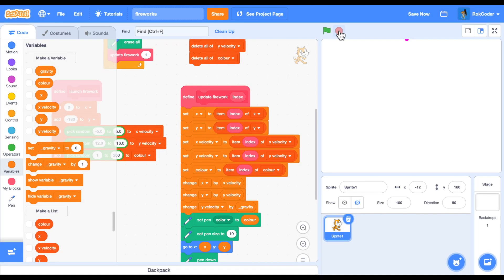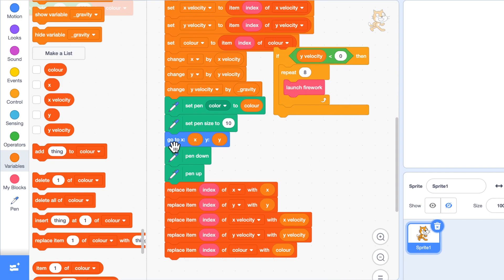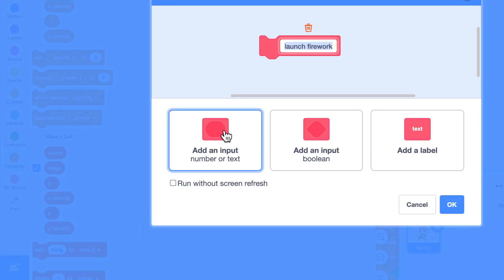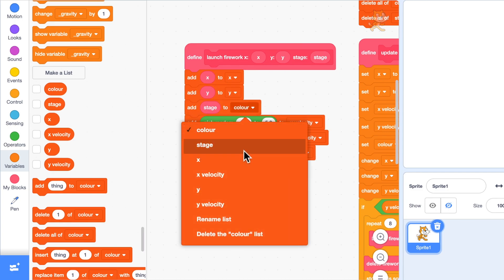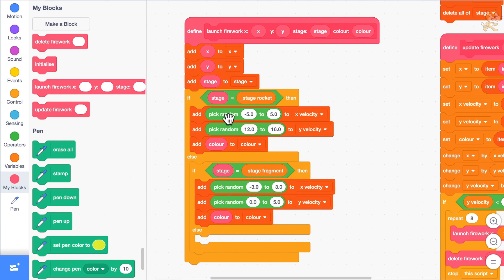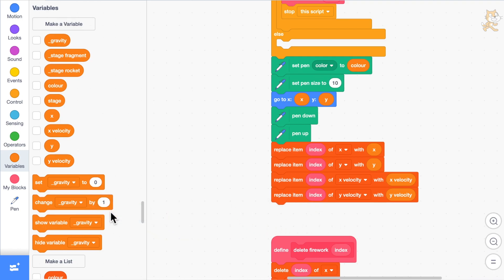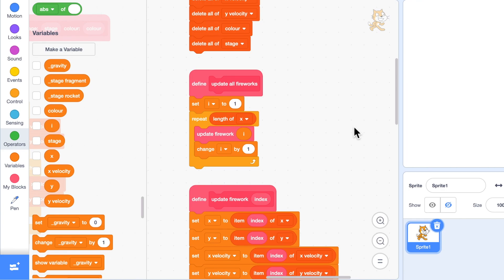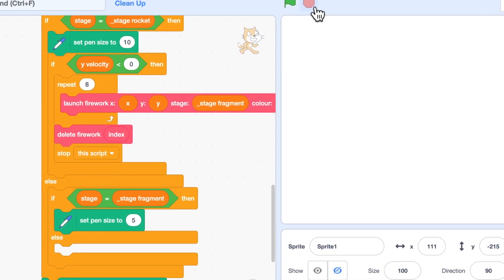Fireworks - a RokCoder Scratch tutorial (part 2)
This is the second of a four-part series of short video tutorials which build up a Scratch project to create stunning firework displays.